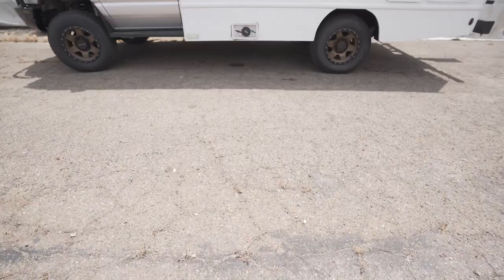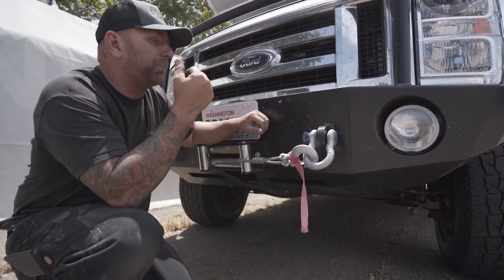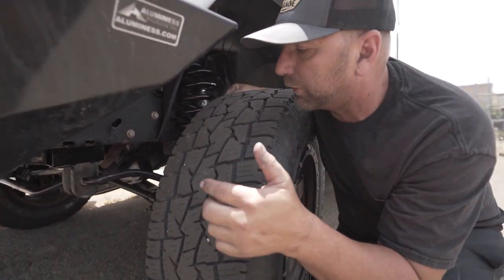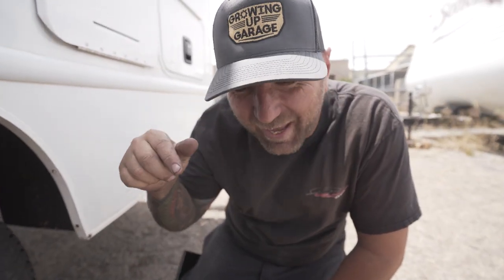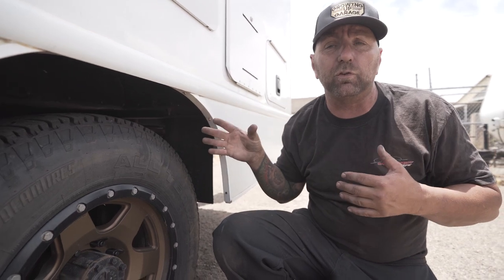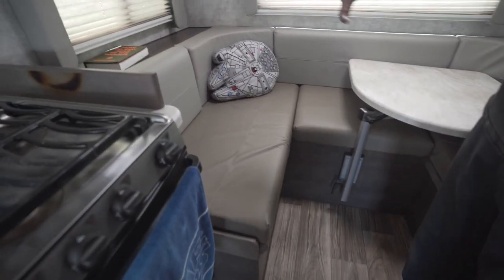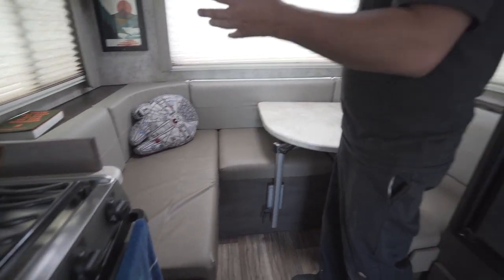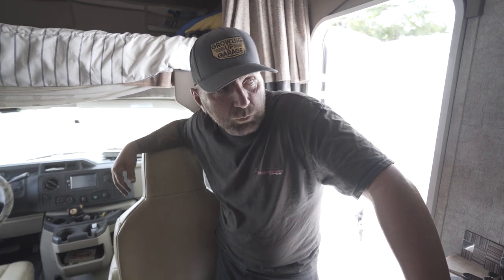The Ultimate Mini Class C Rv Lift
In this video we take a look at this awesome Mini Class C Rv we recently finished lifting here at Weldtec Designs. This is the first Class C motorhome we have had in the shop that is this short. It's about the length of a normal Ford Econoline passenger van just built as a class c camper. This rig is perfect for a couple who does lots of traveling and likes getting out in the areas where a normal class c otherwise wouldn't make it. That is what's rad about this rig, its a small wheel base, not much hanging from underneath that would be risky to scrape which gives you tons of more ground clearance than a normal size class c. This is definitely one of the coolest class c motorhomes we have had in the shop!

Follow this awesome Class C build: (Project Millennial Falcon)